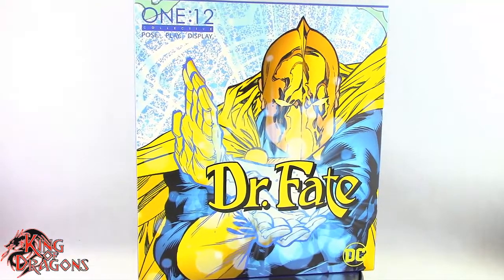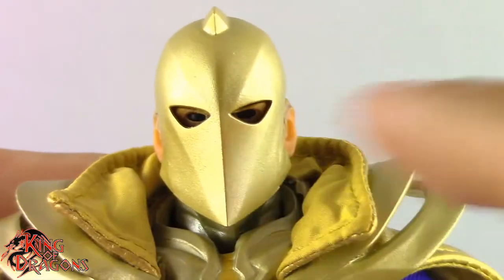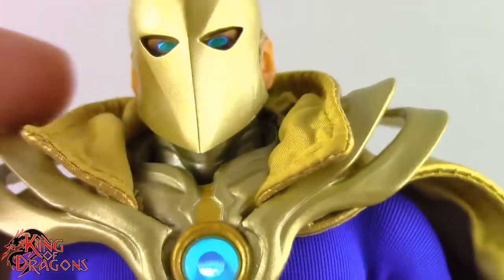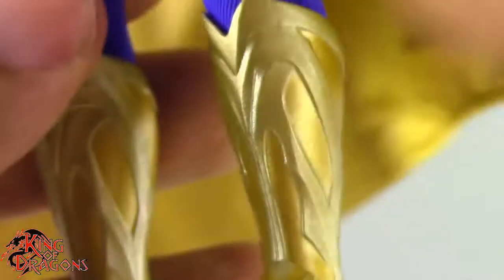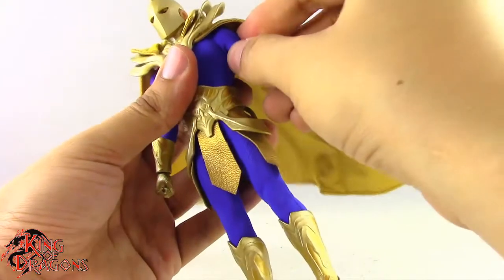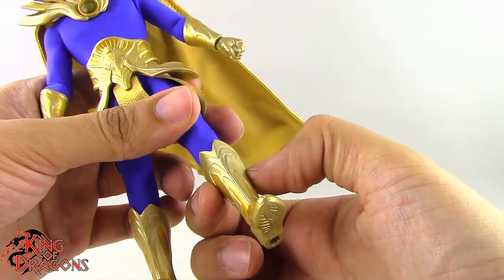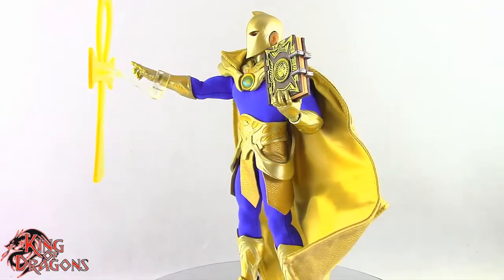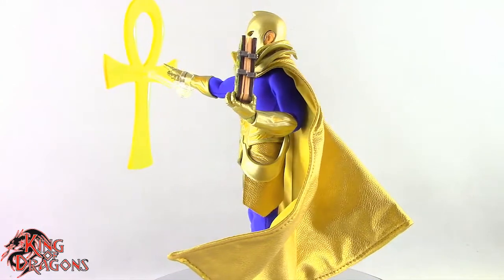Mezco One:12 Collective | Dr. Fate Review